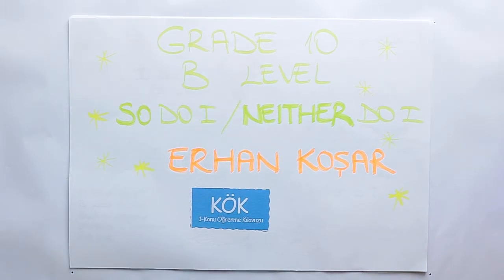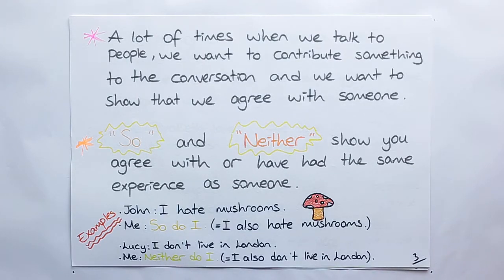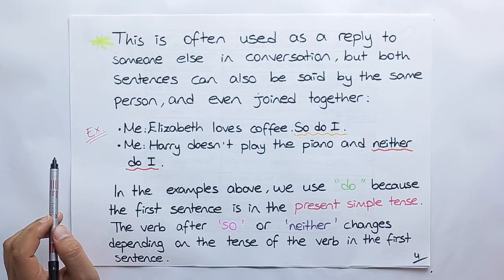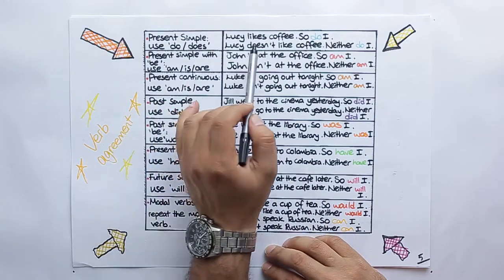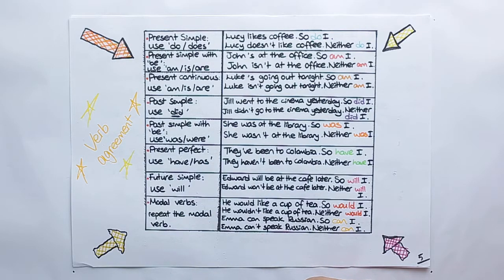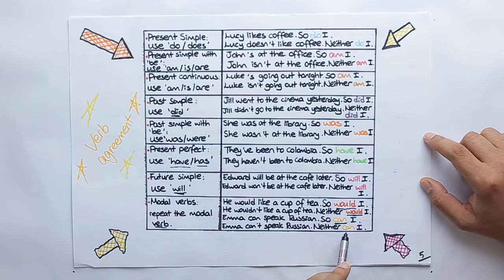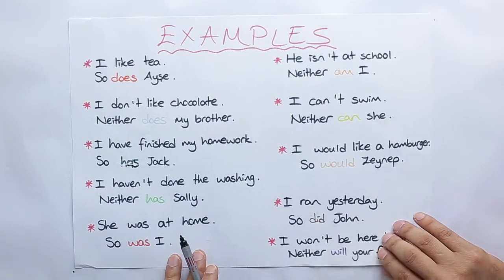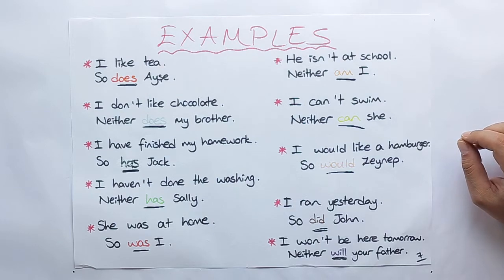2019-2020 10. Sınıf İngilizce B9002 - B Level -so/Neither | Anlatan Erhan Koşar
GO Liseler 10. Sınıf İngilizce B9002 - B Level -so/Neither
1-KÖK (Konu Öğrenme Kılavuzu)
Anlatan: Erhan Koşar
FAYDALI LİNKLER:
Ortaöğretim İngilizce Dersi 9-12. Sınıflar Öğretim Programının temel amacı, öğrencileri
İngilizceyi etkili, akıcı ve yanlışsız kullanabilmeleri için, teşvik/motive edici ve eğlenceli bir öğrenme ortamı ile buluşturmaktır.

Öğrenciler….
sınıfta devamlı olarak İngilizce konuşurlar. iletişimsel aktiviteler sırasında birbirleriyle sürekli etkileşimde bulunarak derse aktif olarak katılırlar.dili etkili bir şekilde kullanabilmek için, gerçek yaşamda kullanılan İngilizceyi farklı bağlamlarda sürekli olarak kullanırlar.Ana dil edinimine paralel olarak, dört dil becerisini bütünleşmiş olarak öğrenirler.Öğretmelerinin yönlendirmesiyle, dil materyal ve aktivitelerini kendileri geliştirebilen yaratıcı bireylerdir.Sınıf-içi ve sınıf-dışı öğrenmelerinde sorumluluk sahibi olmaya teşvik edilirler.

Öğretmenler…
sınıfta devamlı olarak İngilizce konuşarak, öğrencilerine rol-model olurlar.
öğrencilerin İngilizcede yabancı oldukları konuları, onların bildikleri konular üzerine yapılandırarak öğretirler.Öğrencilerin anlamı bağlamdan ve/veya verilen ipuçlarından çıkarmalarına imkan verirler.Öğrencilerin konuşma aktiviteleri sırasındaki hata ve dil sürçmelerine tolerans gösterip, doğru formu kendileri kullanırlar ya da hataları not alıp, aktivite sonrasında isim vermeden tüm sınıfla paylaşırlar.

öğrencilerin istek ve motivasyonunu artırmak için övgü ve olumlu pekiştirmeyi kullanırlar.
belirli dil öğrenme aktiviteleri ve genel olarak dil öğrenmenin altında yatan mantığı açıklarlar .
öğrencilerin İngilizceyi kendi başlarına öğrenmeleri için cesaret verir, yol gösterir.